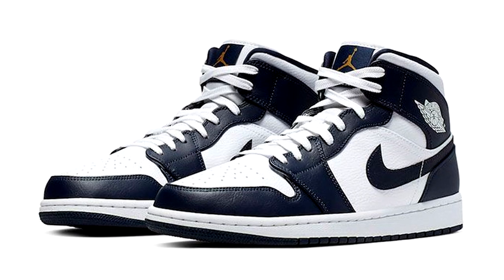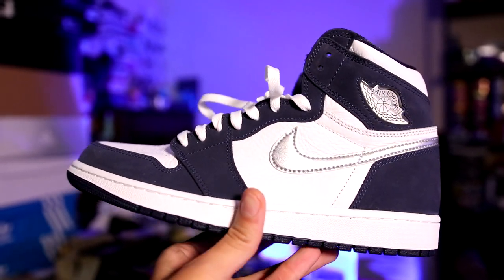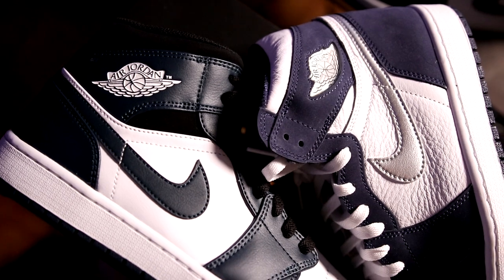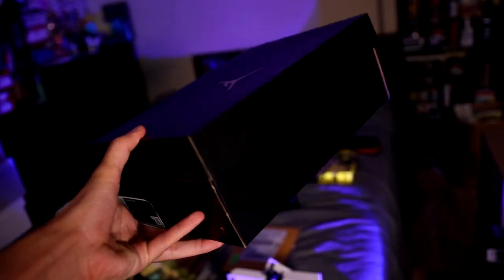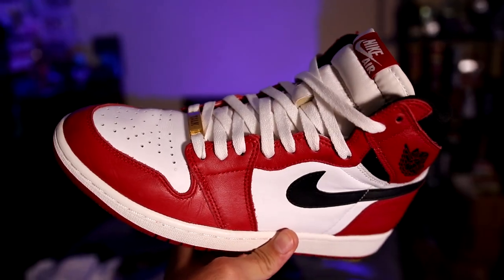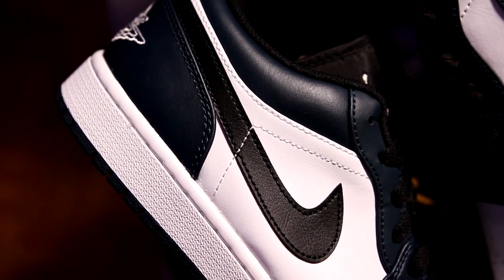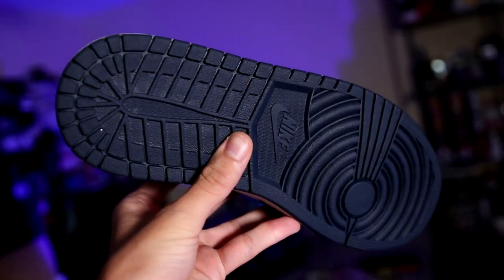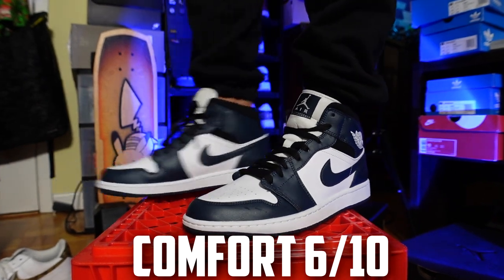Air Jordan 1 Mid Armory Navy Review and On-Feet!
We're reviewing the Air Jordan 1 Mid Armory Navy! This Jordan 1 Mid for fall 2021 is definitely one of the most wearable Jordan 1 mids in recent months as it's a super easy-to-wear colorway! What do you think of these navy blue AJ1 Mids? Cop or drop? Links to the review of the Jordan 1 Low Armory Navy and places to shop them below!

eBay (USA)
eBay (CA)

My YouTubes and Social Media!